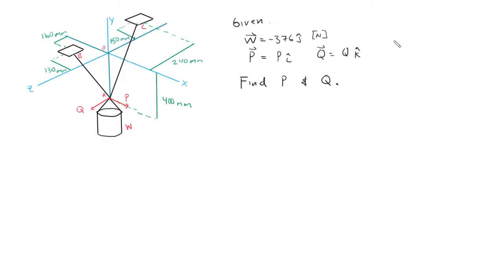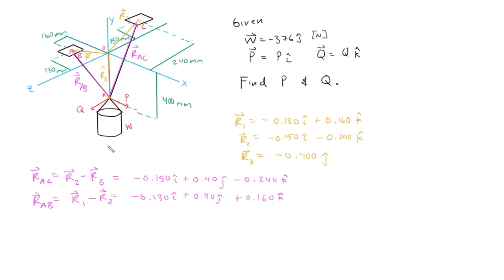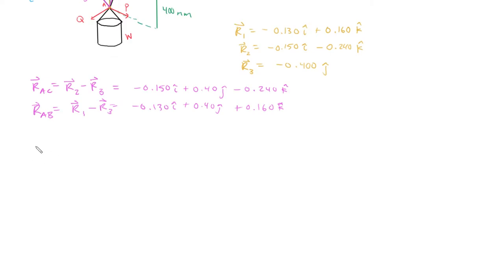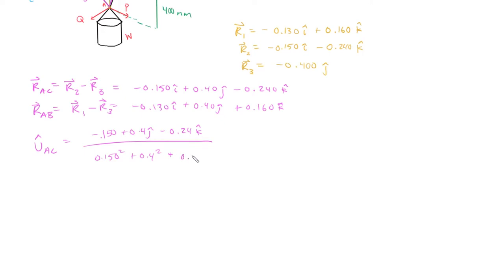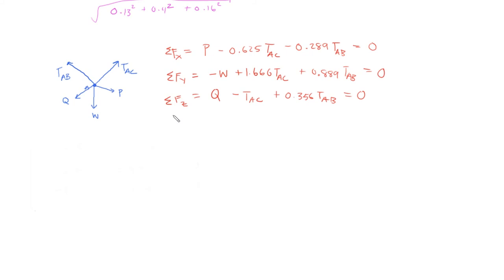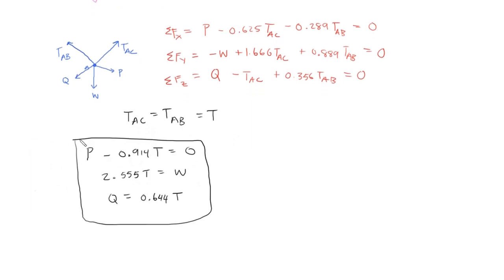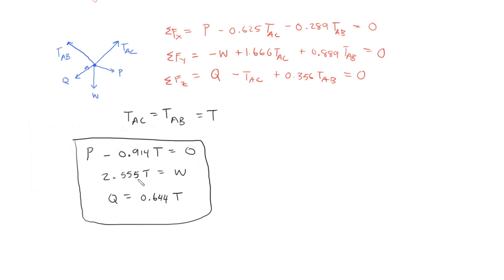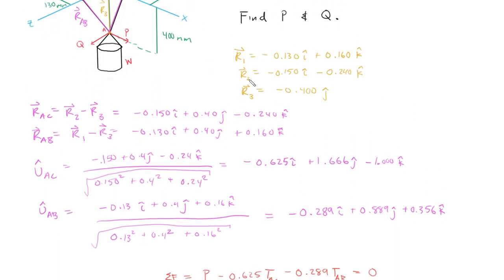Statics | "A container of weight W is supported from ring A. Cable BAC passes through the ring..."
In this video, I go over the concept of particle equilibrium in 3D which is a common problem in engineering statics! Hopefully these examples will help help you on your statics homework as well as exams!

Question
A container of weight W is supported from ring A. Cable BAC passes through the ring and is attached to fixed supports at B and C. Two forces P = Pi and Q = Qk are applied to the ring to maintain the container in the position shown. Knowing that W = 376 N, determine P and Q. (Hint: The tension is the same in both portions of cable BAC.)